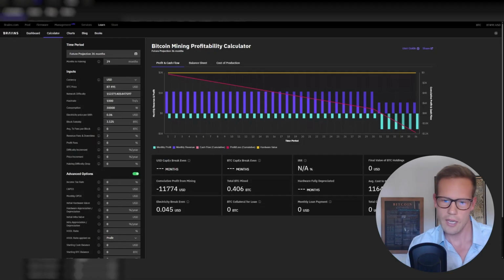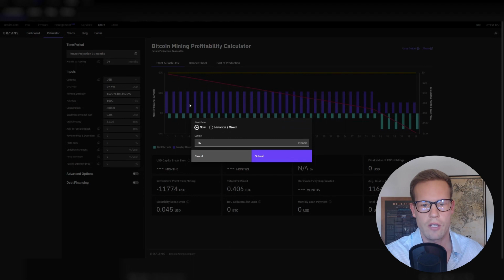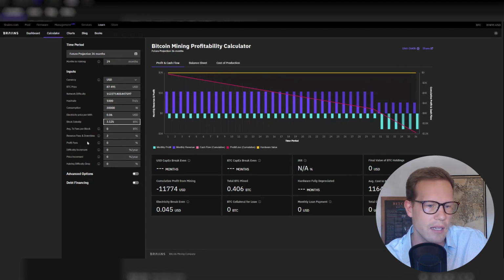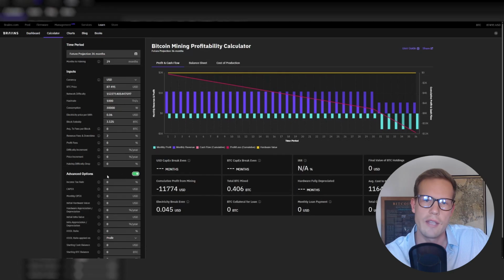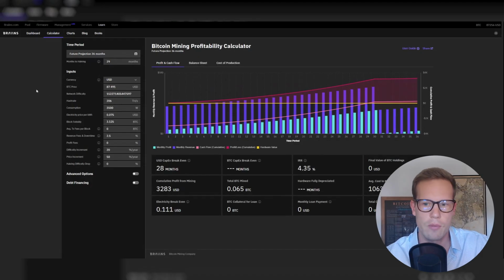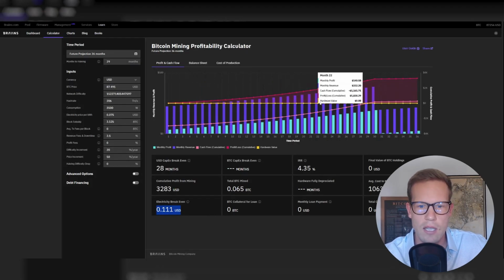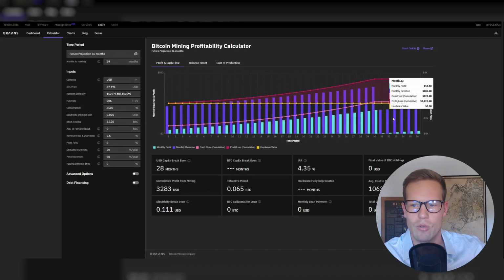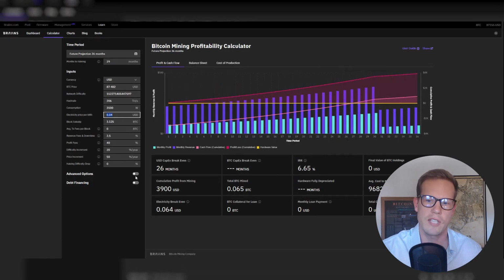Is Mining Worth It? Braiins Calculator Breakdown [FOCUS]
In this HashrateUp Focus episode, Jesse breaks down the Braiins Calculator — one of the most powerful tools for modeling Bitcoin mining profitability with real accuracy.

This chapter walks through the full workflow: setting price and difficulty assumptions, comparing dollar vs. BTC-denominated outcomes, modeling hosting fees and downtime, and forecasting ROI across 24–48 months. Jesse shows how to interpret break-even points, IRR, monthly profit swings, and what actually happens around the halving when block rewards drop.

You’ll also learn how to stress-test hosting contracts, simulate profit-share setups, and forecast secondary-deployment scenarios for older machines — insights typically overlooked by new miners. With customizable inputs and transparent assumptions, the Brains Calculator gives you a professional-grade framework for making smarter mining decisions.

Whether you’re running a single ASIC or managing a fleet, this episode will help you understand your true profitability, avoid common modeling errors, and plan ahead with data instead of guesswork.

Hashbranch – Hosting & hardware made simple.

SoloMining – Home & solo mining made easy.

Altair Technology – Buy Bitcoin Mining Solutions.